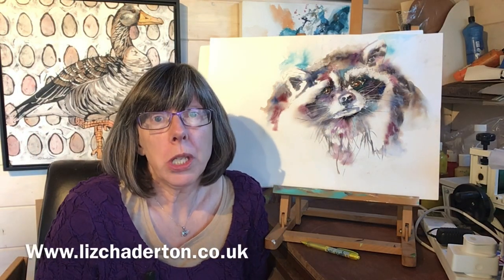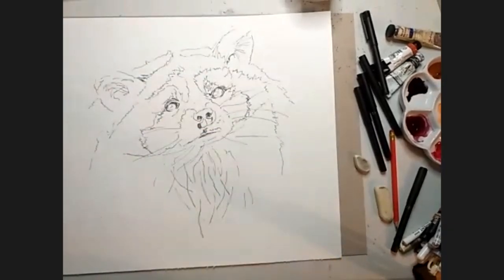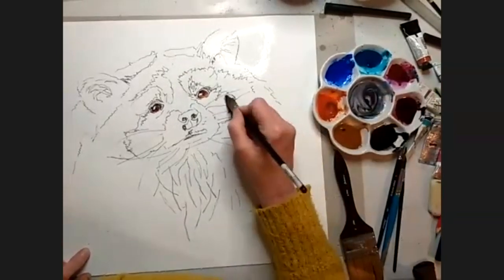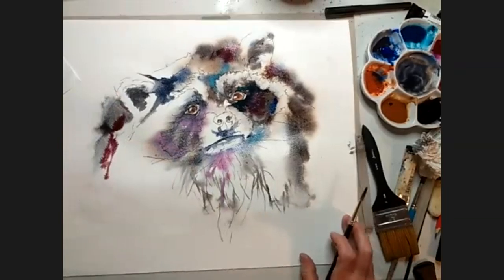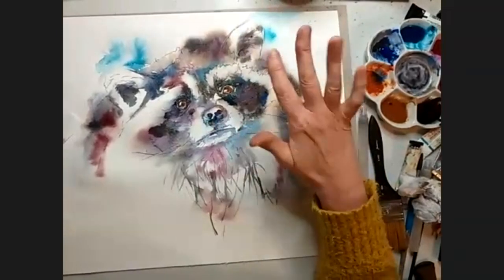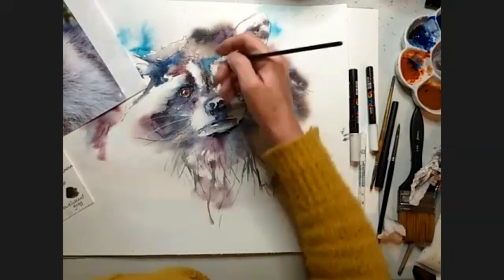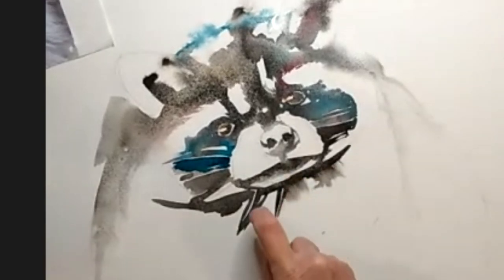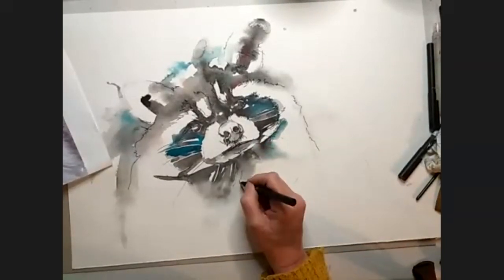How to paint animals in line and wash - a raccoon two ways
This is a recorded demonstration of a line and wash raccoon (well two raccoons), done for the Wednesday Art Group in San Diego. Pen and wash is an excellent way of capturing animals and their personalities. My aim is not to render every hair, but to capture their spirit and gestalt. I'm using finelines / micon pens and adding washes of loose colourful watercolour.

It is a Zoom recording, so the quality is not perfect, but you can see and hear everything. Many thanks to them for allowing me to post the video here. I haven't edited out questions etc, so if you grab a cup of tea it will be just like attending the demonstration - honest!

We chose a raccoon as the subject and in the first half I started with pen and then added watercolour washes, but in the second half I painted the same animal but started with the watercolour and then moved on to pen.

Take a look and see which you prefer.